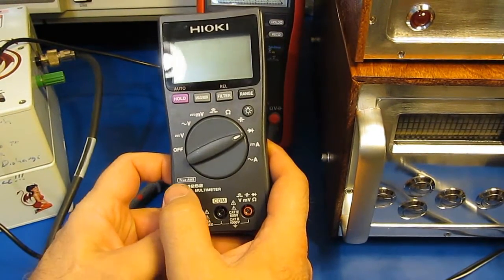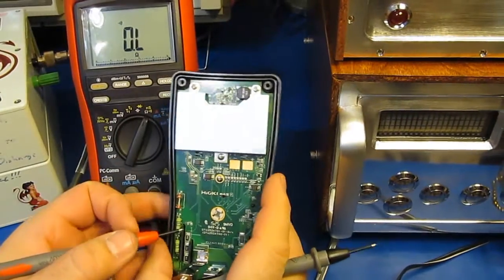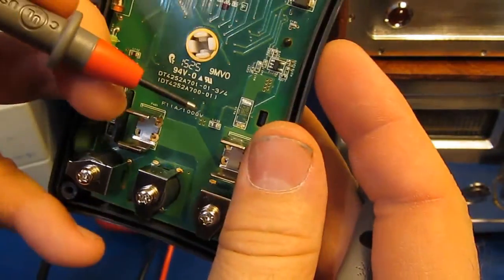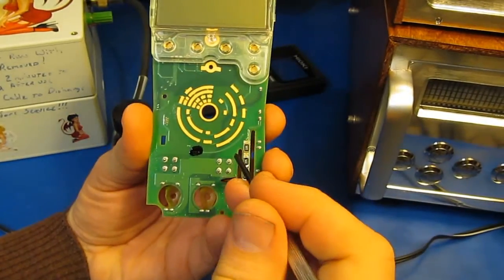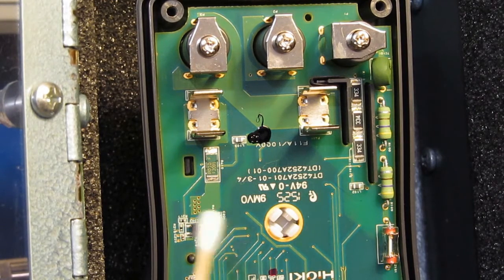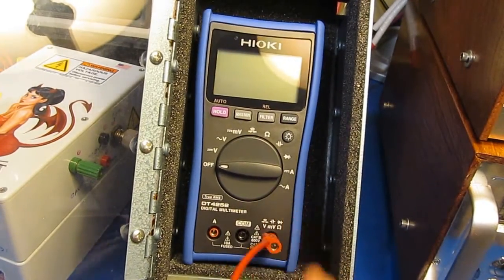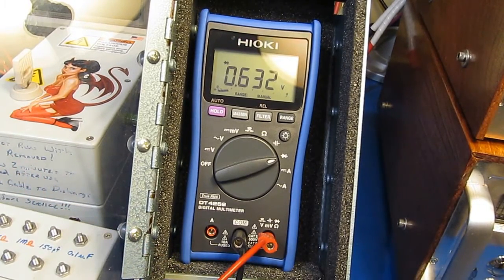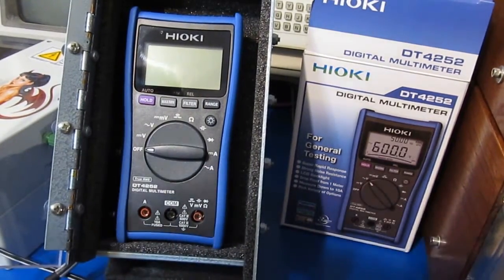The Hioki DT4252 Multimeter Part 3 of 3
The Hioki DT4252 is the second multimeter I have looked at that uses a gas discharge tube as part of the primary protection.

In part 3 I attempt to answer some viewer questions.